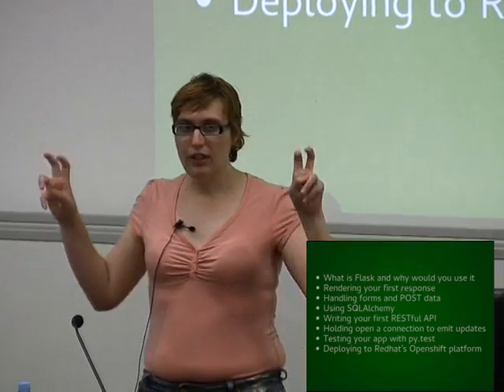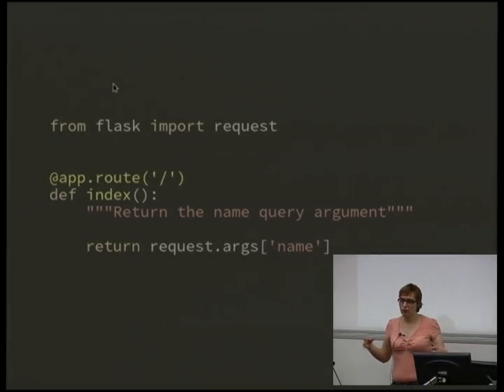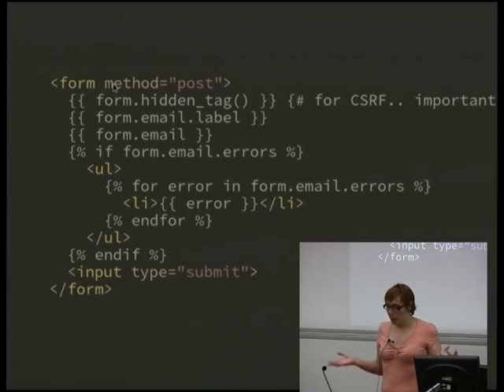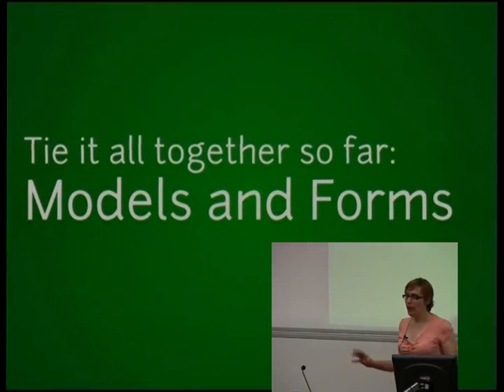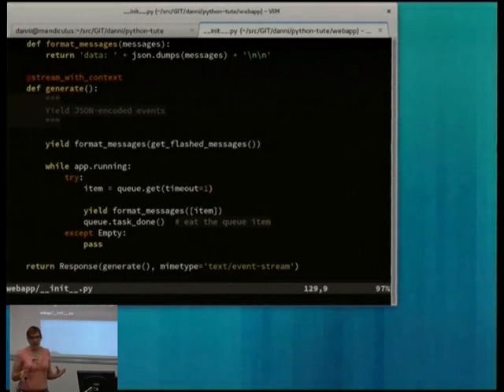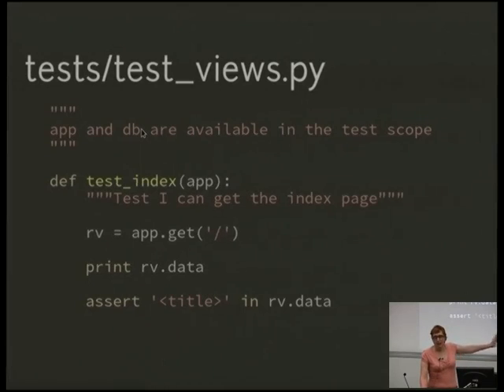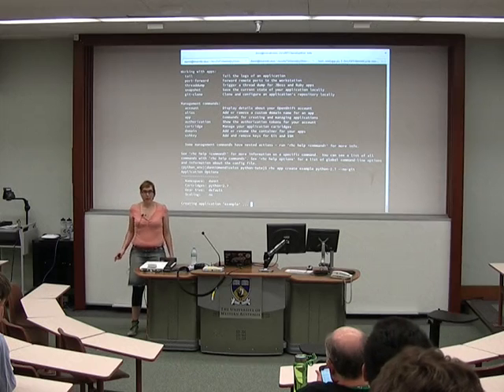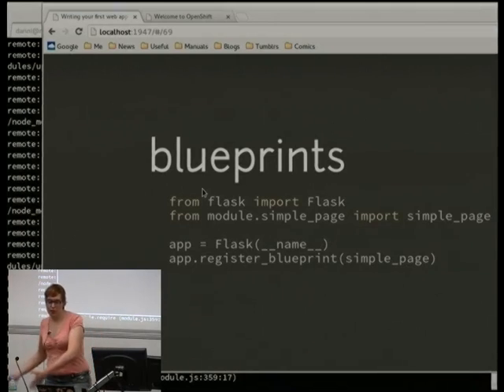Writing your first web app using Python and Flask [linux.conf.au 2014]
This tutorial will help you create your first webapp using Python and the Flask microframework. We will cover the following topics:

* What is Flask and why would you use it
* Rendering your first response
* Handling forms and POST data
* Using SQLAlchemy
* Writing your first RESTful API
* Holding open a connection to emit updates
* Testing your app with py.test
* Deploying to Redhat's Openshift platform

Familiarity with Python is assumed. A passing familiarity with Javascript is recommended by not essential.

for you to follow along as we go.
Danielle Madeley

Danielle Madeley is a senior web developer at Infoxchange Australia where her day job is writing large Django webapps. She has been programming in Python for 15 years now and thought the first time she did "import cgi" was pretty neat. She has also been a GNOME developer and a scientific software engineer. Her favourite colours are purple and green.